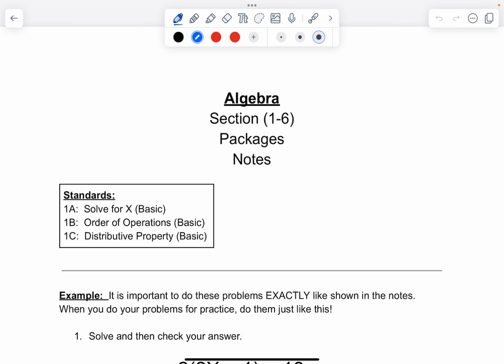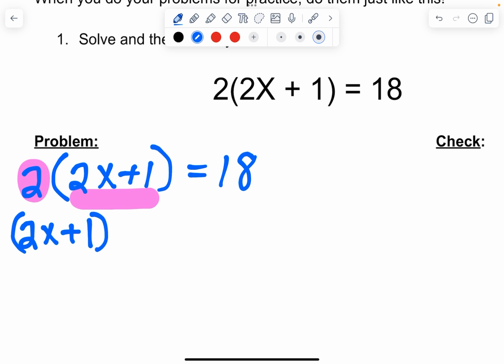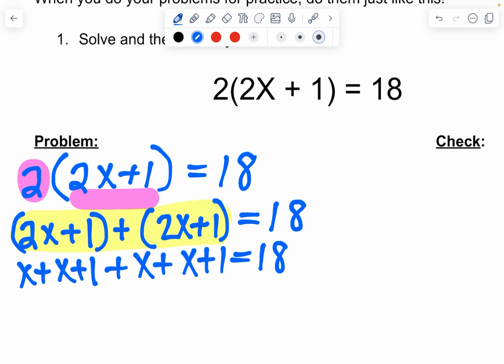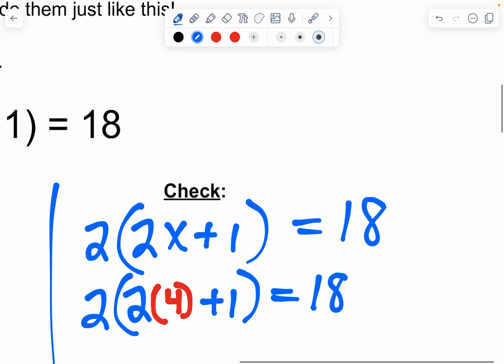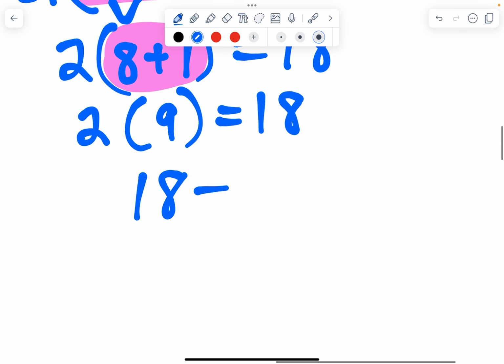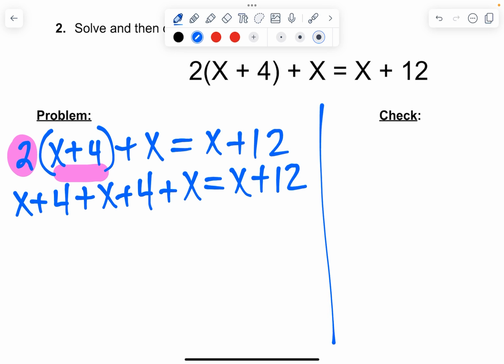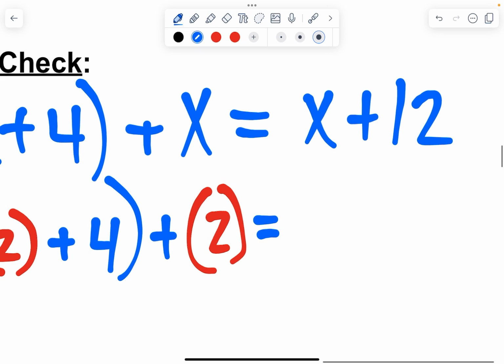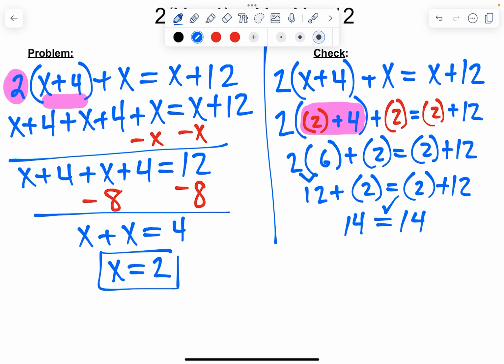Algebra (1-6) video